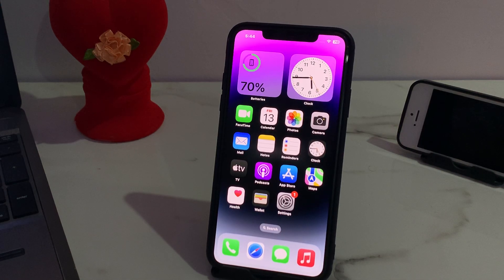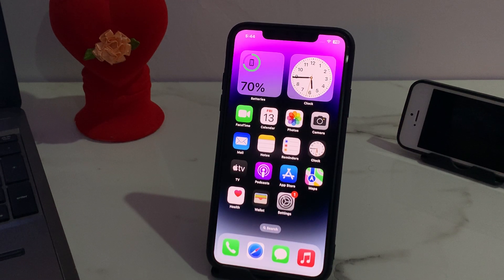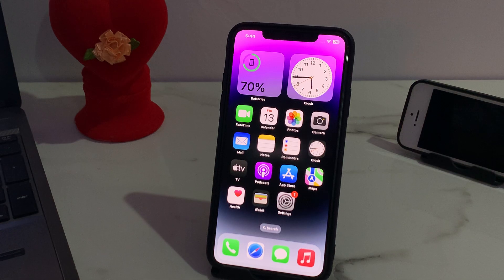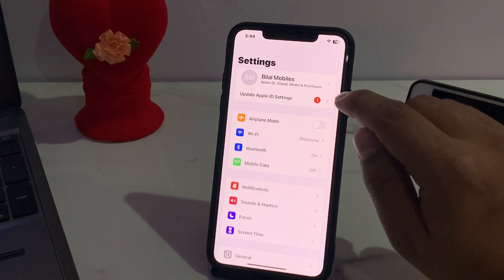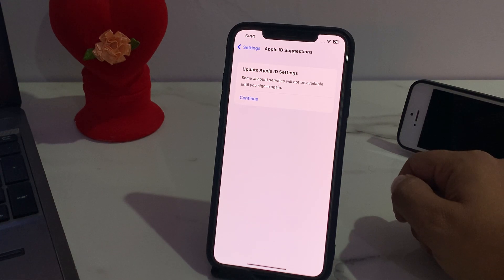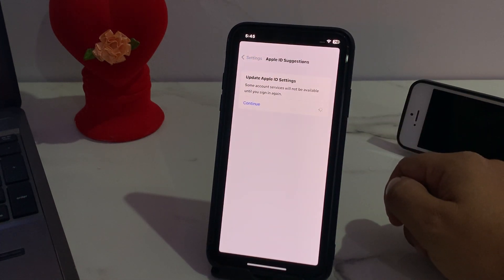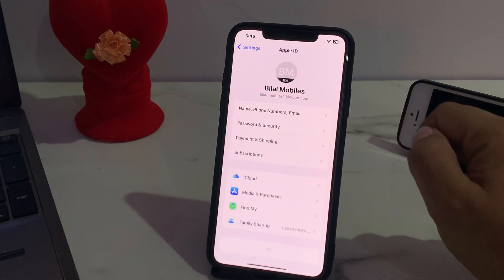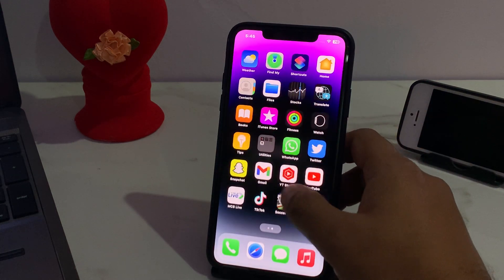How To Update Your Apple iD Settings On iPhone iPad iPod Without Password [New 2023]